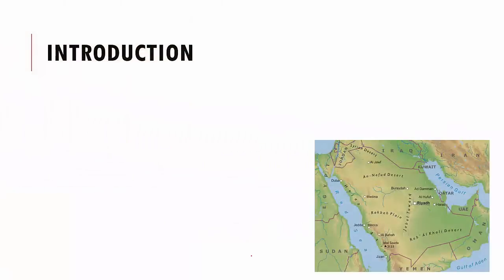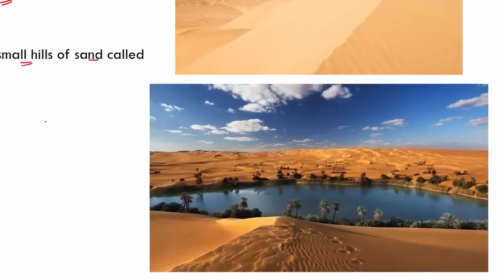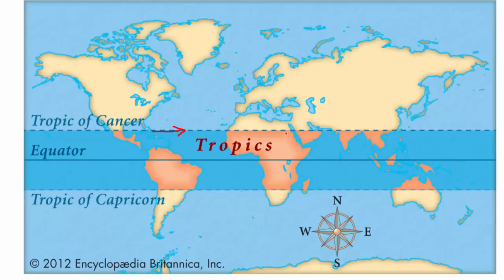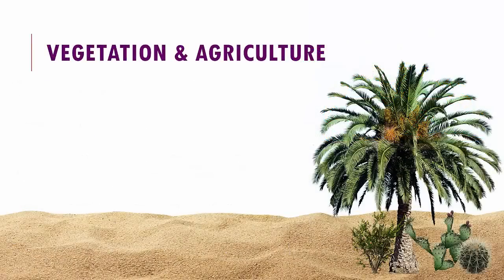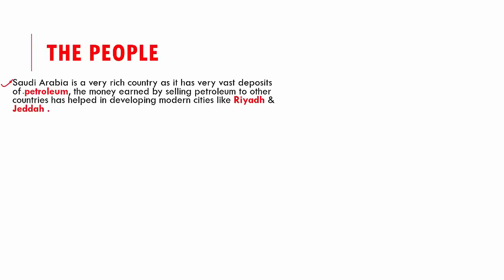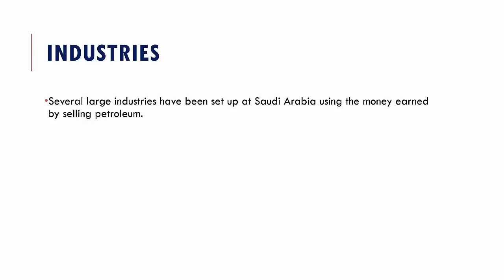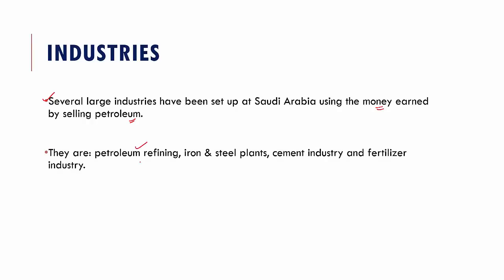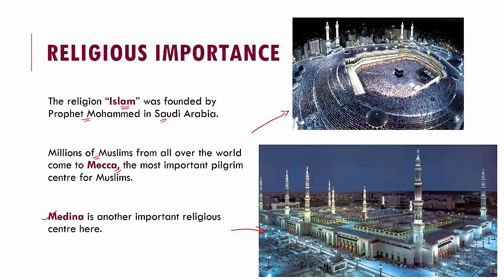Saudi Arabia-The Land of Hot Sands - 5th Standard, Social Science, CBSE